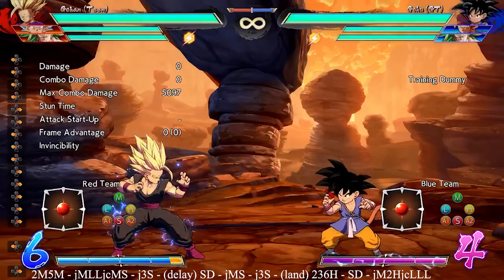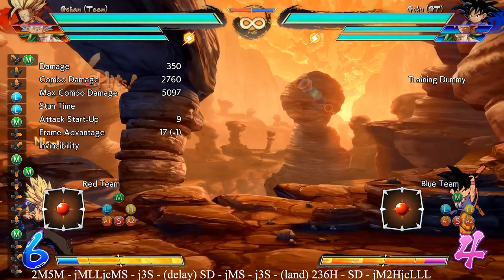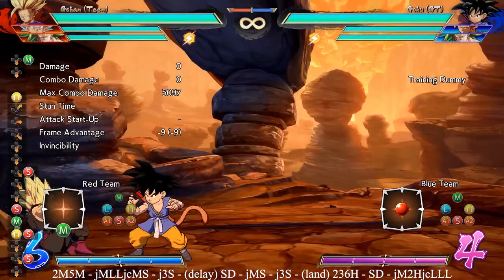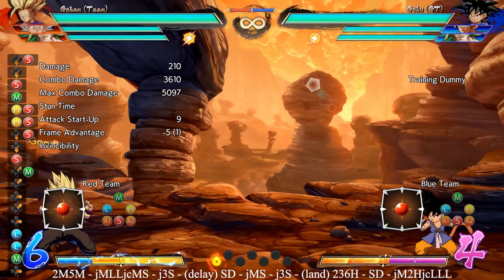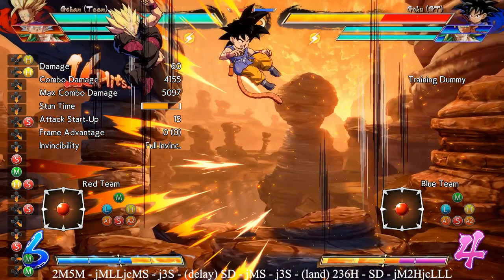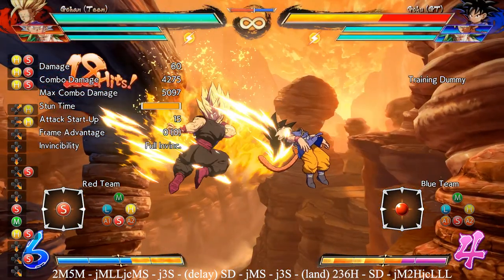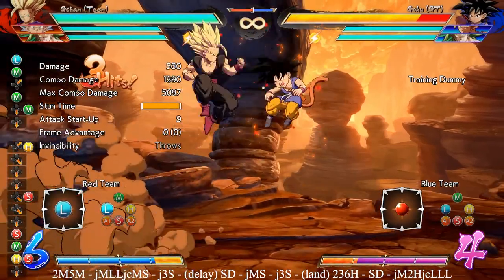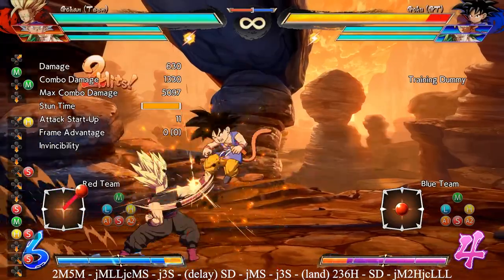How To Perform Teen Gohan's Bomb Loops In Dragon Ball FighterZ | Works On Every Character (Simple)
2M5M - jMLLjcMS - j3S - (delay) SD - jMS - j3S - (land) 236H - SD - jM2HjcLLL
(Using 236M~LMLH instead is a lot harder but will increase your meter gain.)
5107 damage +1.05 bar

Scaled:
2M5M - jMLLjcMS - j3S - (delay) SD - jMS - j3S - (land) 236H - SD - jLLL
4040 scaled +1.05 bar

0:00 Intro
0:15 Proper Loops
0:29 First Mistake (Jump Cancel MIstake)
0:52 Second MIstake (When to Superdash)
1:37 Last MIstake (When You Land)
2:20 End/Proper Loops